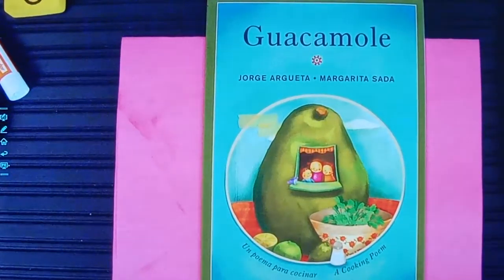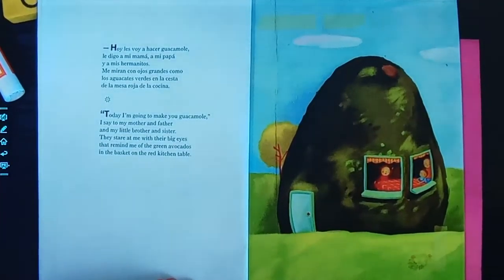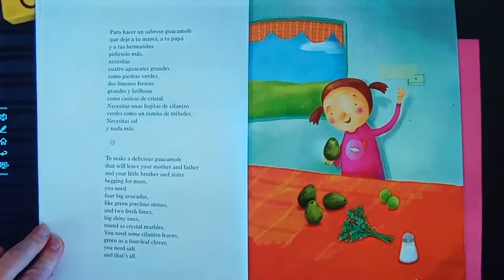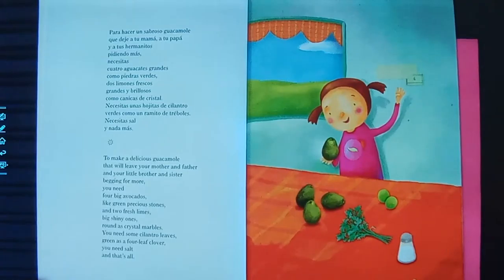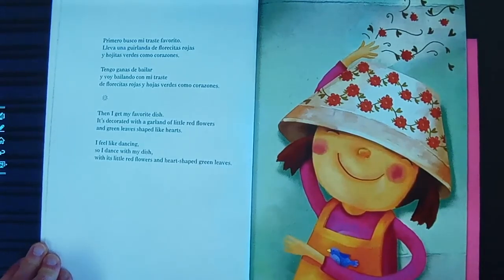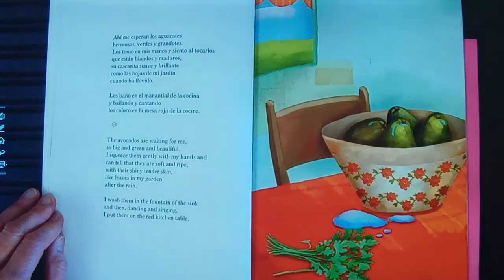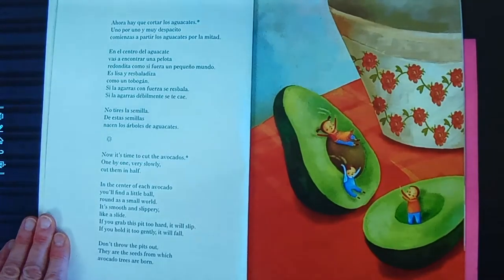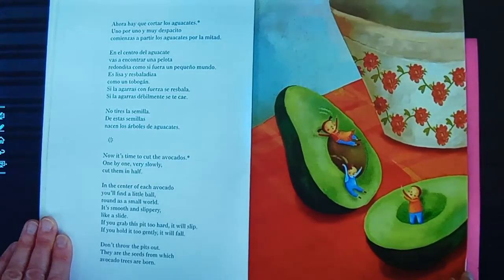Guacamole part on3